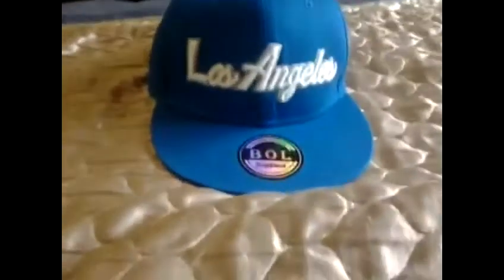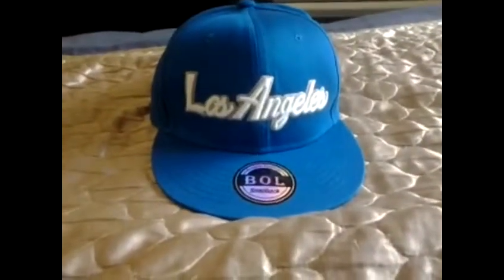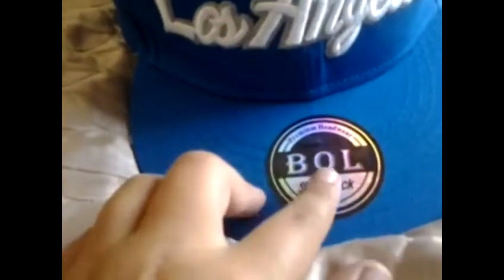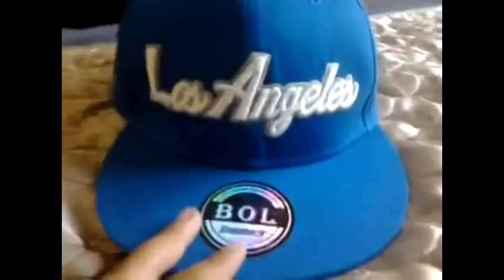Review: Los Angeles Snapback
Hey guys,
Today i am reviewing a snapack that was made by bos